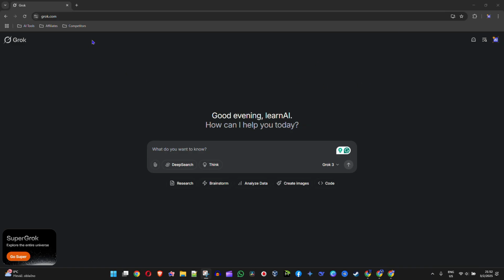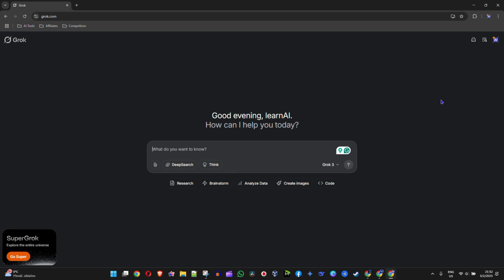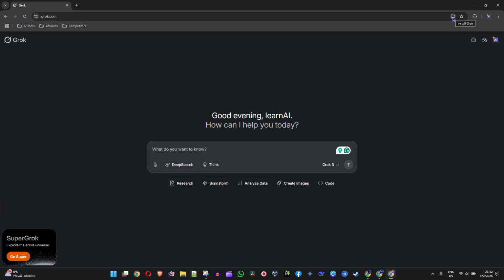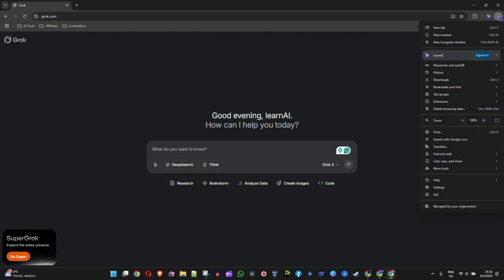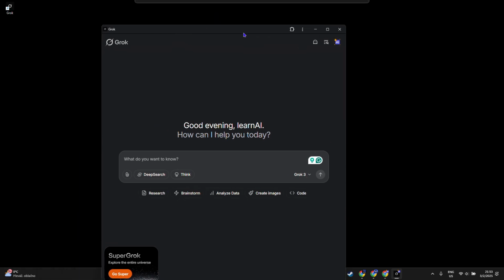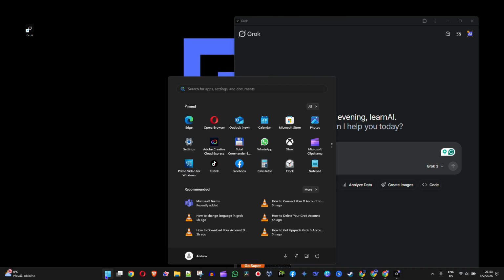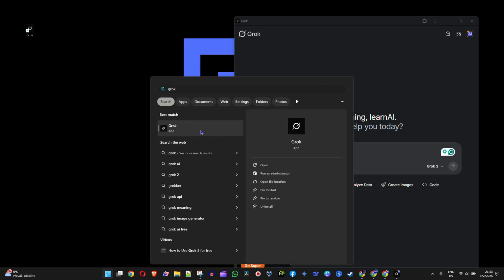How to Install Grok 3 on Windows 10/11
Learn how to install and run GET Grok 3 on your Windows 10 or 11 operating system with ease. In this tutorial, we'll guide you through the step-by-step process of getting Grok 3 up and running on your Windows PC. Whether you're a developer, programmer, or just someone looking to explore the capabilities of Grok 3, this video is perfect for you. Follow along and get ready to unlock the full potential of Grok 3 on your Windows 10 or 11 machine.